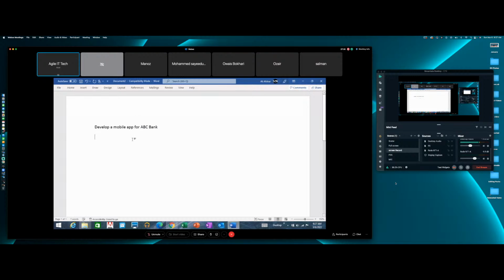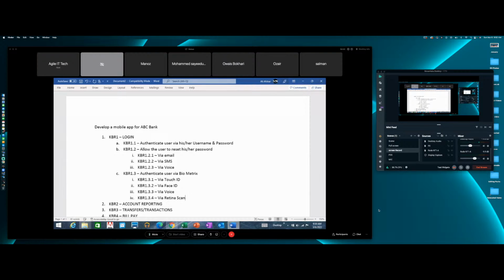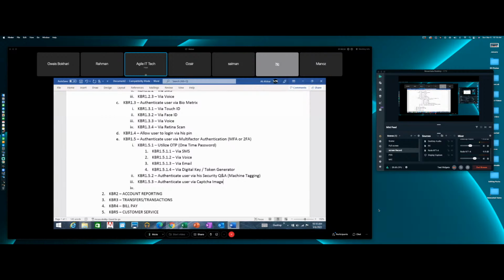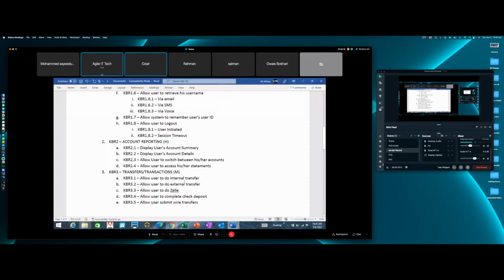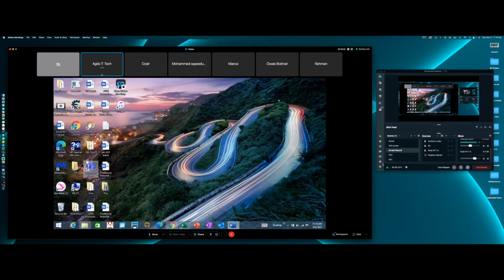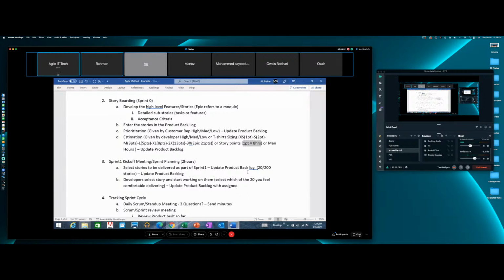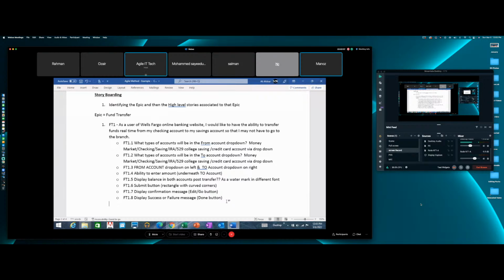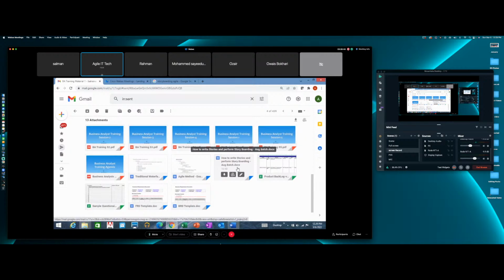Business Analyst Live